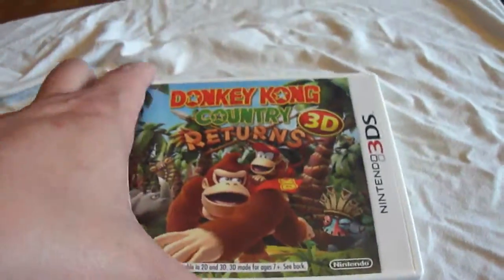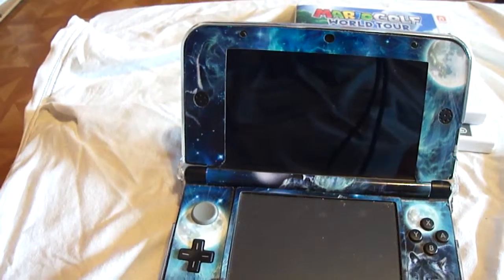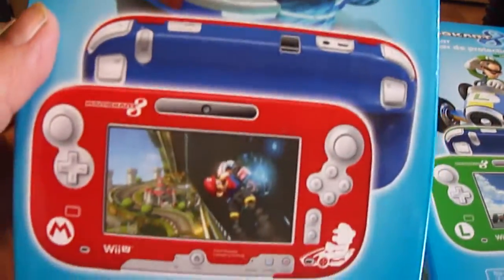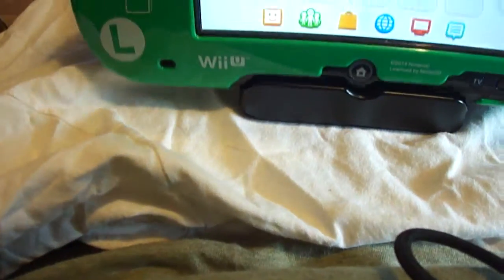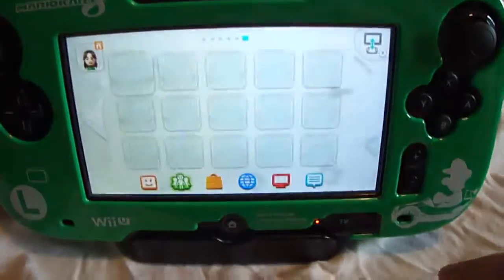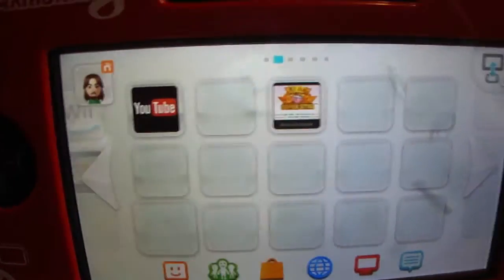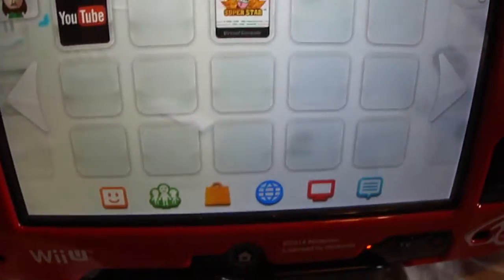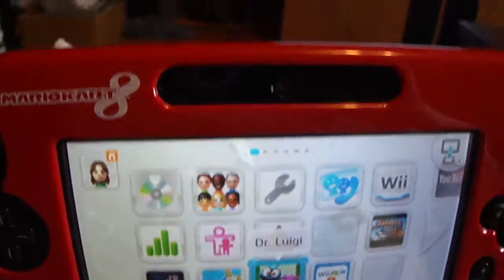nintendo collecting pickup